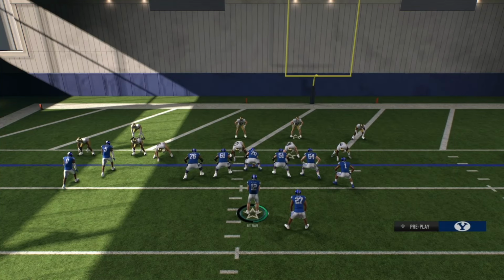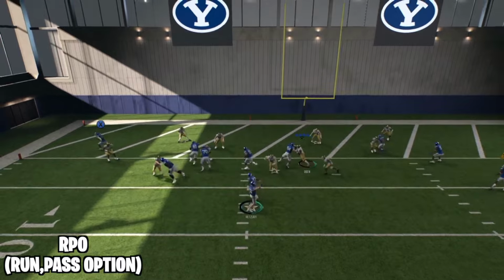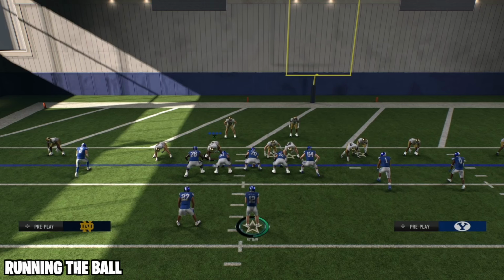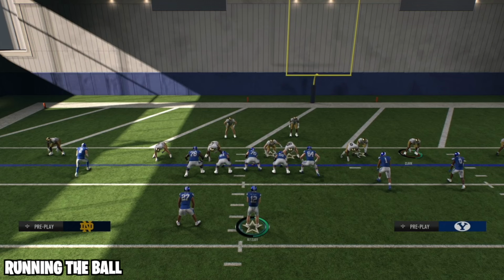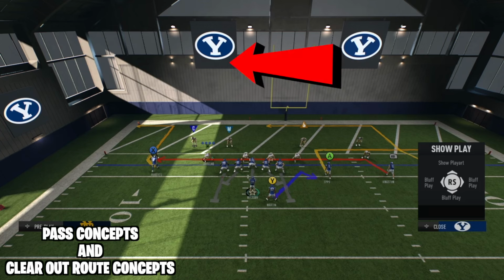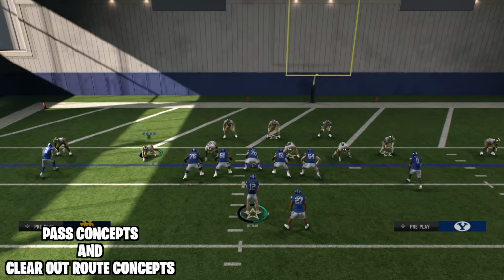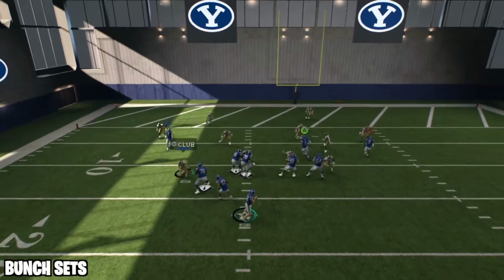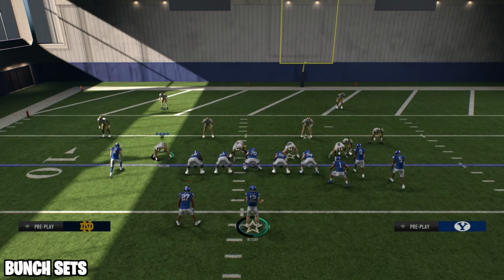Score Touchdowns in the Redzone with CONFIDENCE!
In this video I go over how to score more touchdowns in the redzone! I know it's difficult, but it IS possible!

Chapters:
00:00 Intro
00:42 Jet Sweeps
01:40 RPOs
03:50 Running the ball
06:04 Passing Concepts
09:50 Empty Sets
11:10 Bunch Sets